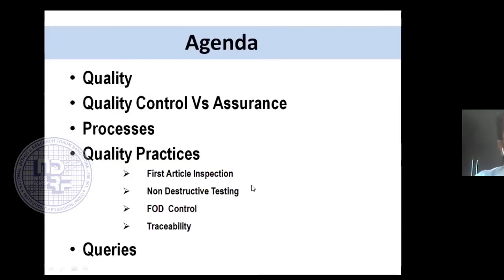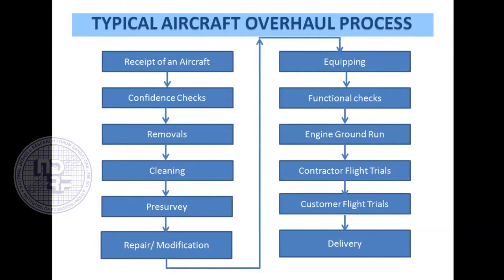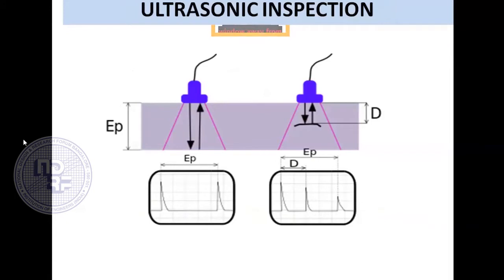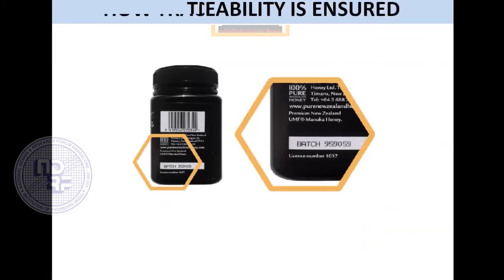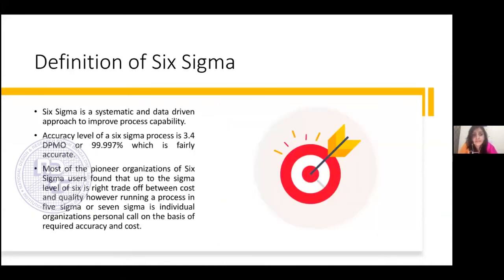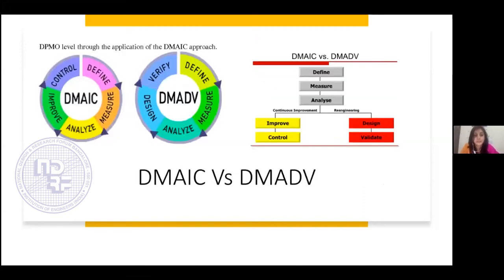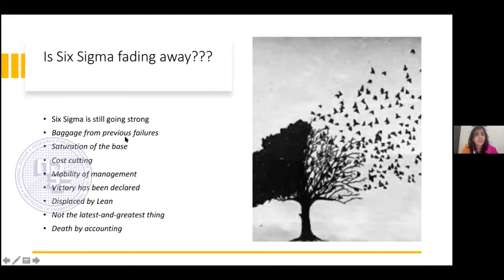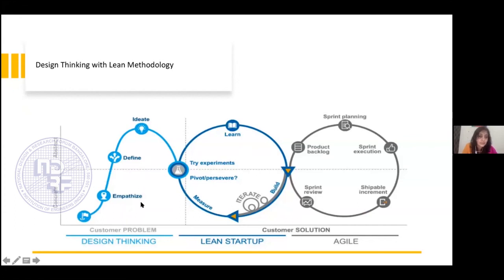Modern Quality Practices in Aeronautics & Six Sigma and Design Thinking